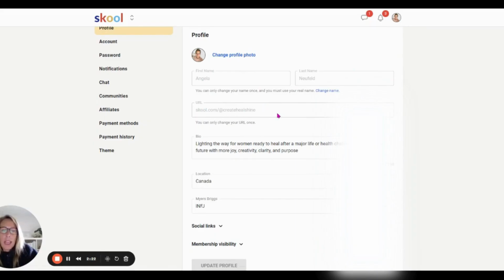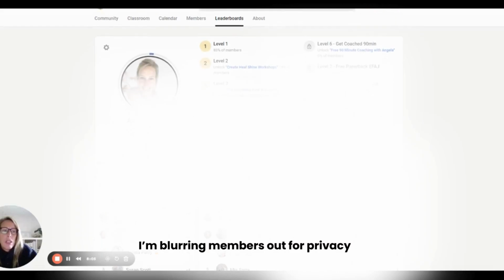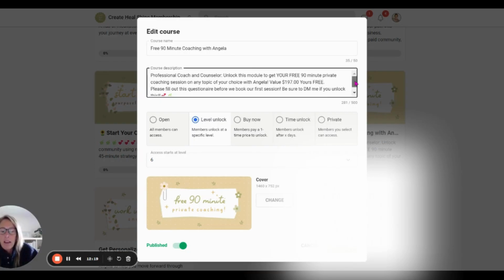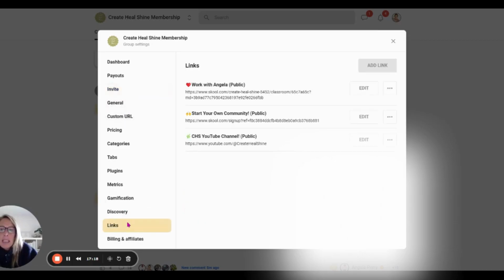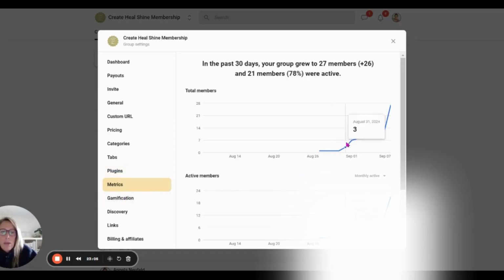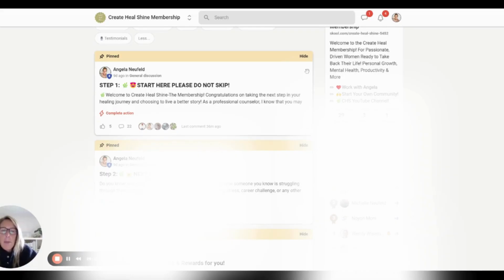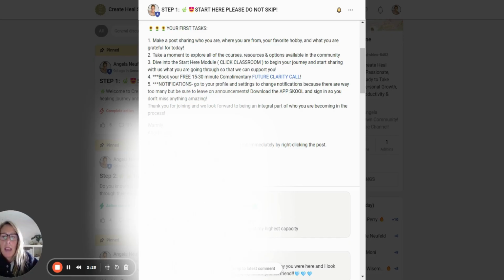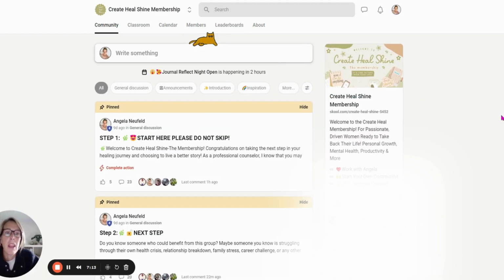How to Create Your Own Membership Community Free or Paid |Quick & Easy to set up | Recurring revenue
💗☕🥰Are you going through a tough life struggle? I know all about how life hands you some unexpected challenges. Get Support: Join the FREE Support Community

Welcome!
I'm delighted to have you here! As a professional counselor, I love to support my clients in every way possible. This is an extension of my practice to teach you counseling skills and tools that you can use to feel more freedom and joy in your life. Learn how to change your thoughts, and change to live out to your greatest potential!

I help women in midlife transform their lives by learning to manage their emotions and gain confidence and self-esteem after going through an unexpected life challenge or crisis. Learn boundaries, reduce stress and anxiety, cope with chronic illness, and live a happier, more joyful life! I love organizing, productivity, goal setting, cooking, baking, gardening, sewing.. and much more!

As you will notice I am multi-passionate about many things and I am really excited about this topic of creating a membership community. As someone who has survived cancer and a heart transplant, I am so happy to start my own membership community! Come along with me as I create my membership community, grow mine, and eventually monetize it and create recurring revenue! Here is a sneak peek inside my very own membership community, join me today!

Don't miss out! 🌿💕Join the BRAND NEW CREATE HEAL SHINE COMMUNITY as a founding member!

💗☕🥰Are you going through your own tough life struggle? I know all about how life hands you some unexpected challenges. Get Support: Join the FREE Support Community